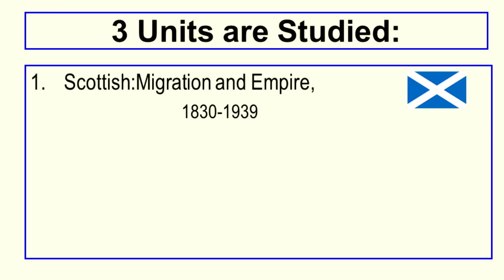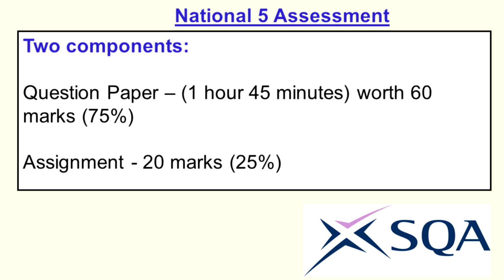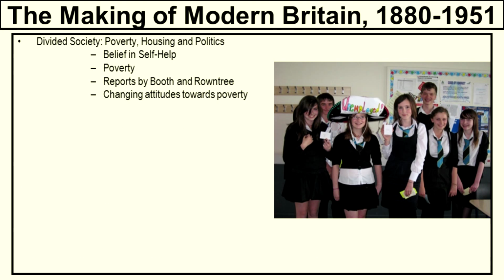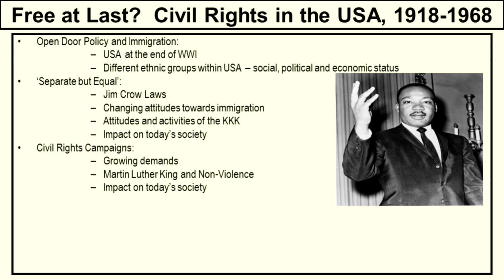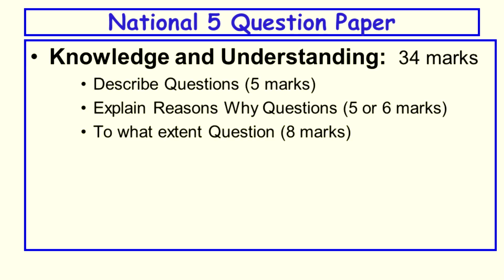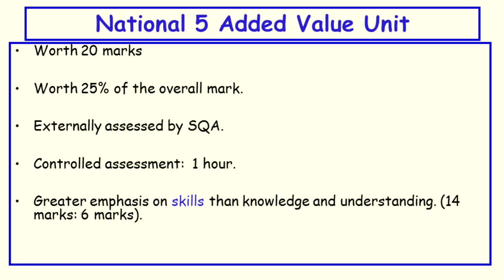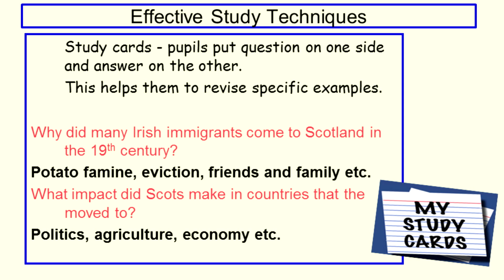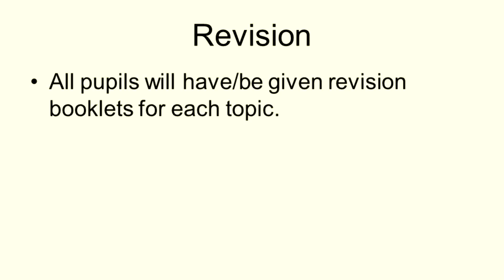History Study Skills